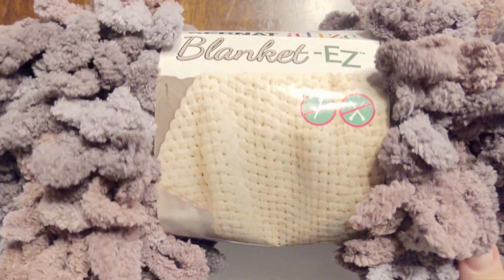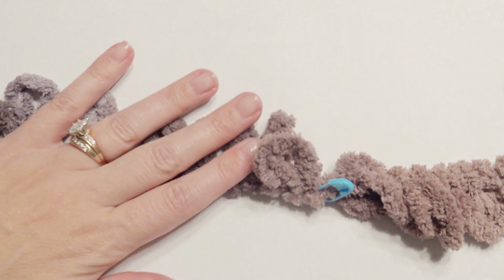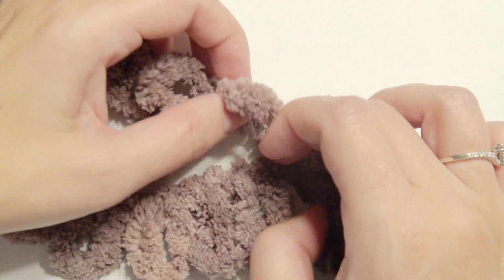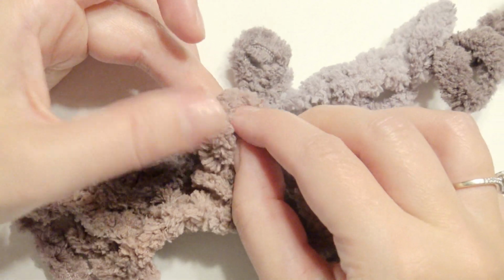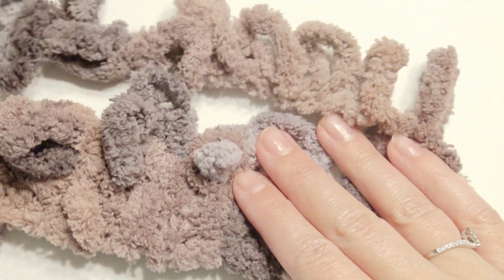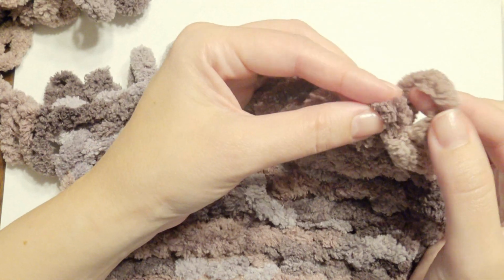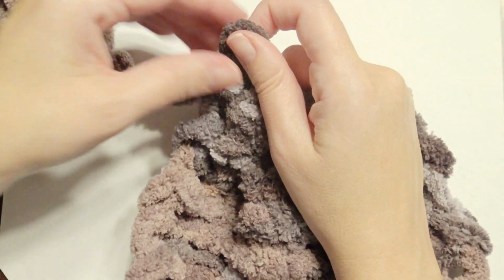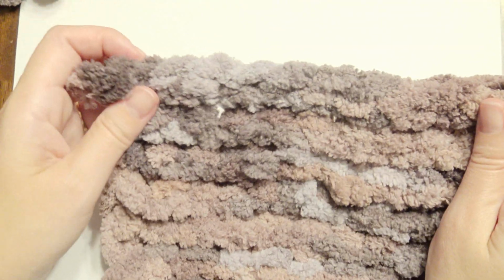DIY Loop Yarn Blanket | Fastest Way to Crochet a Blanket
Learn how to use loop yarn to create a simple blanket using only your fingers. This tutorial covers the basics for total beginners.

If you want to know how to use loop yarn, this video provides a straightforward guide to getting started. You will learn the exact finger knitting technique needed to begin your project without any needles or hooks. This method is perfect for anyone wanting a quick and easy crafting project that requires no prior experience.

By following this loop yarn tutorial, you will be able to construct a soft, cozy blanket. I share the specific measurements and materials needed, including using 7 skeins of yarn to create a 35 by 35 inch piece with 50 loops. This is a great starting point for anyone interested in loop yarn blanket making.

Learn how to create a cozy loop yarn blanket with this step-by-step tutorial. Perfect for beginners, this crochet project will keep you warm all winter long!

Discover how to create a cozy loop yarn blanket with this step-by-step tutorial. With clear instructions and simple techniques, crafters can easily create this warm and inviting blanket. This tutorial offers a delightful project for adding comfort and style to any living space.